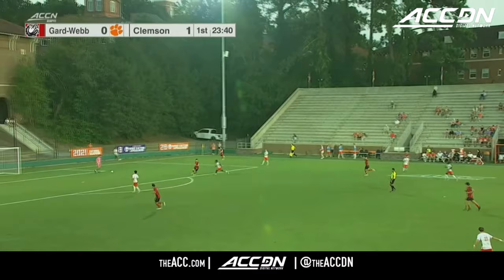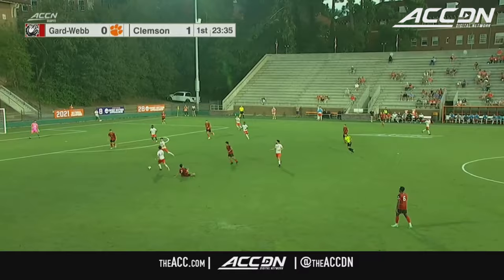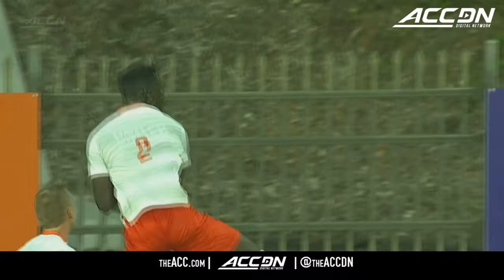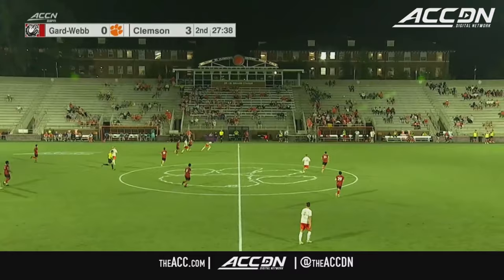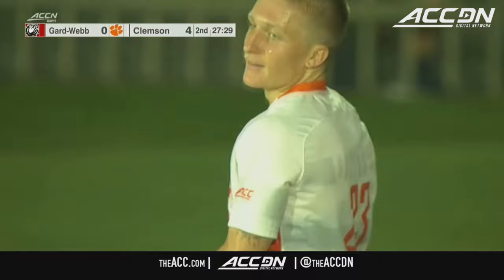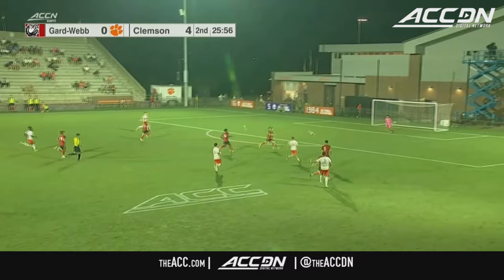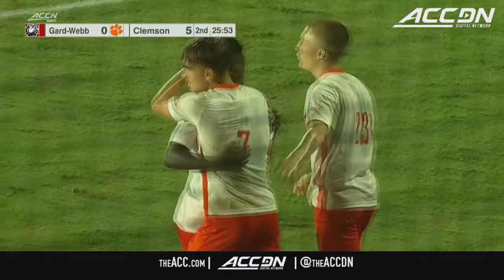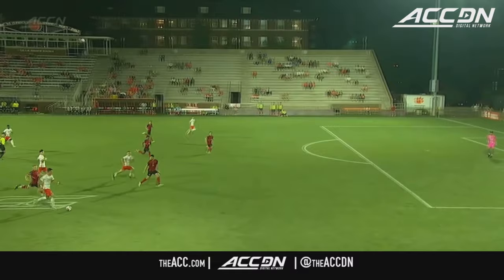Gardner-Webb vs. Clemson ACC Men's Soccer Highlights (2023)